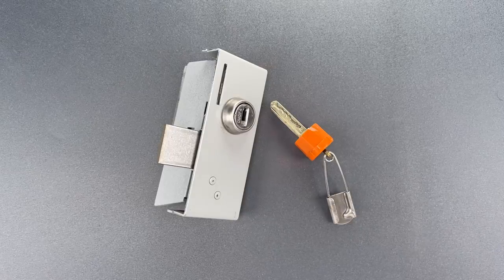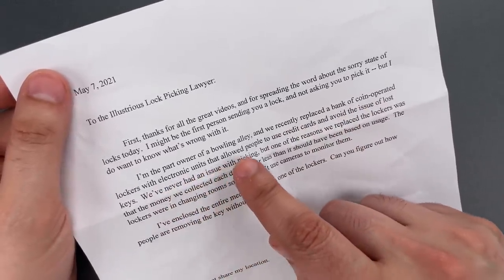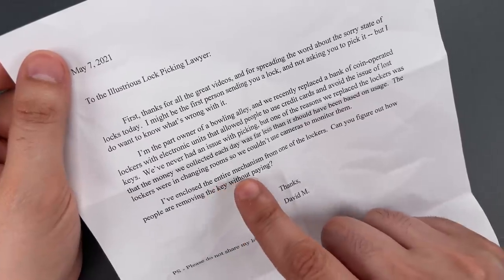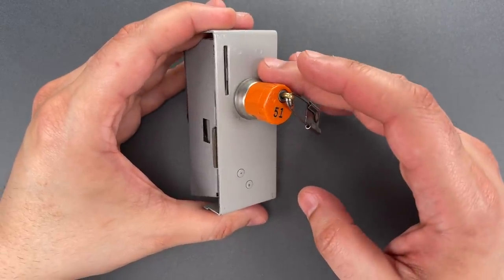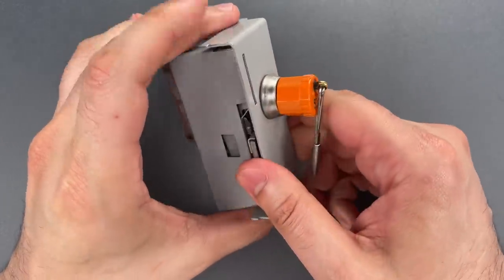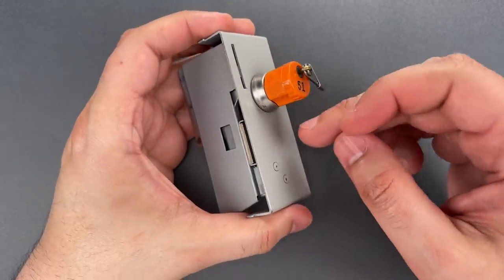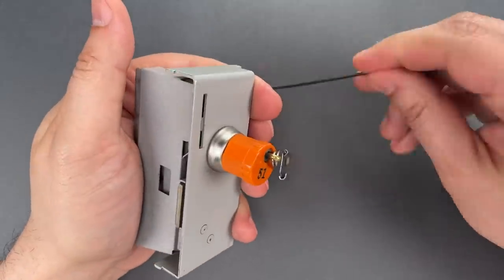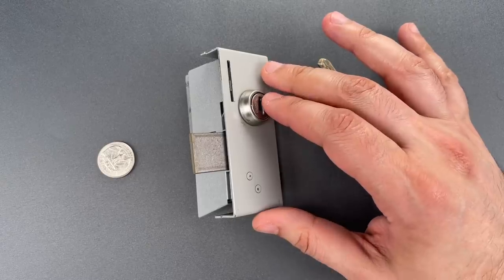[1308] A Huge Flaw In This Coin-Operated Locker Mechanism